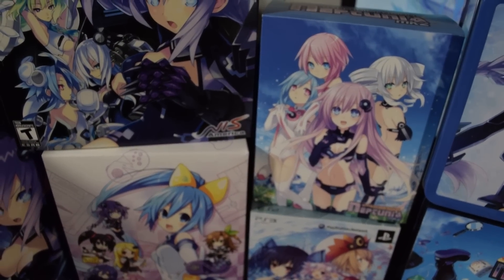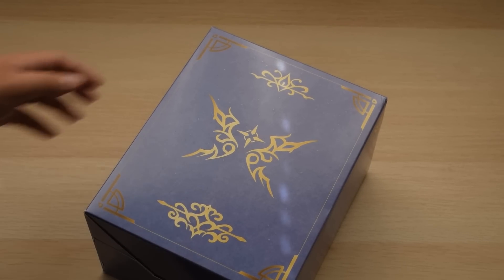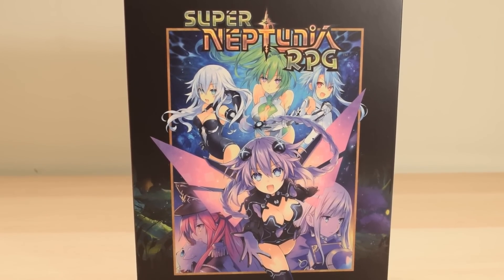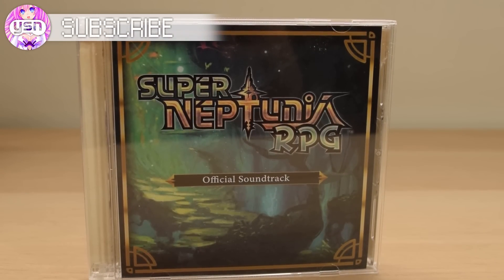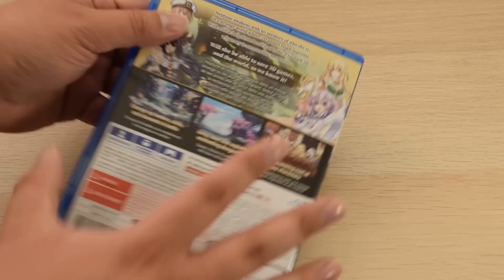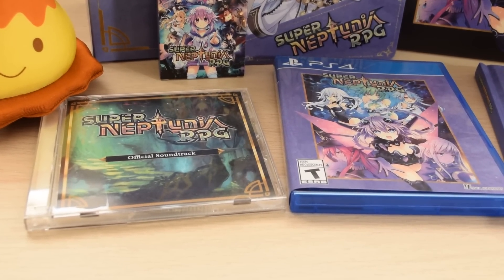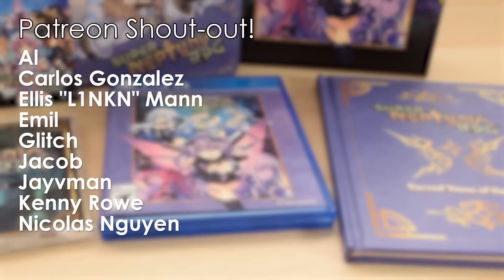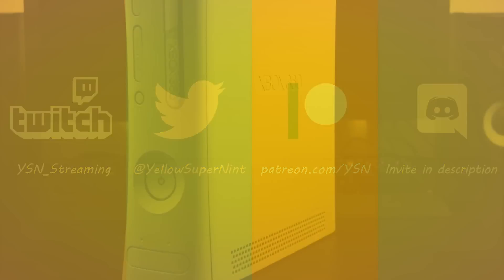Super Neptunia RPG Limited Edition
Today we take a look at the Limited Edition of Super Neptunia RPG.

Capture Card
Audio Interface